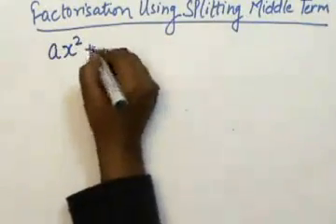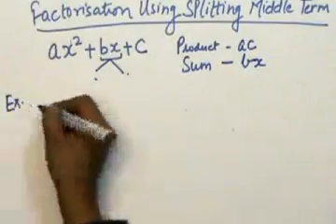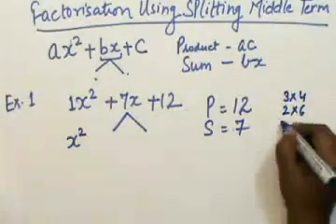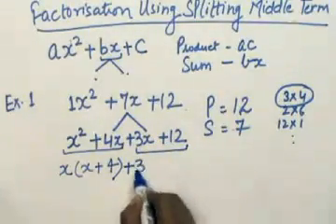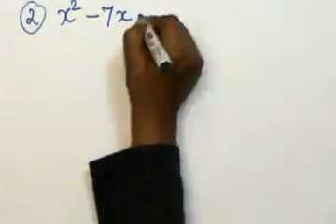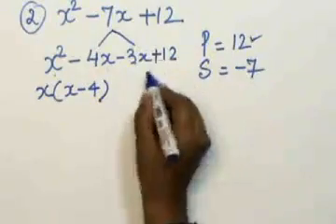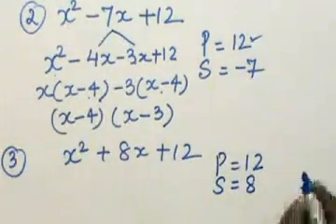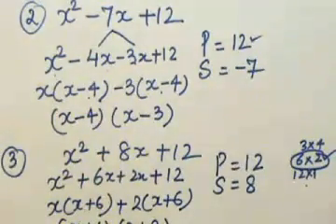Example Based On The Method of Splitting The Middle Term